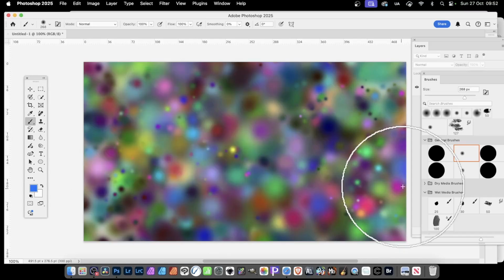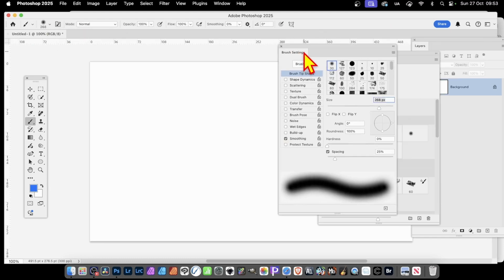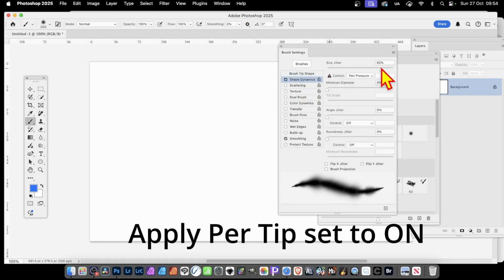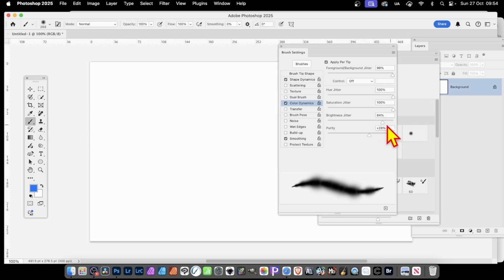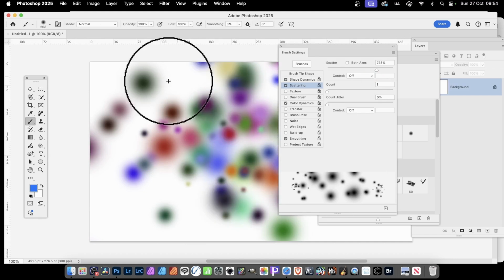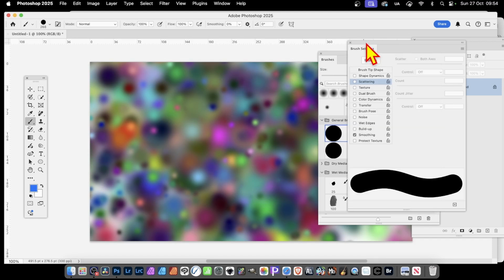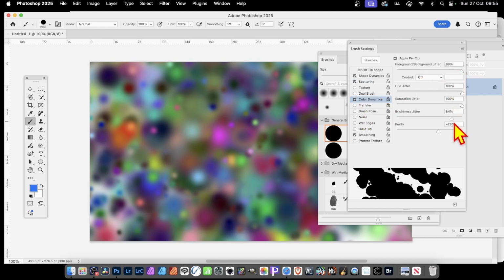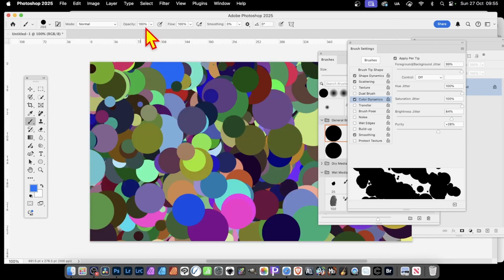Colour Dot Brushes Effect In Photoshop CC 2026 | How To Apply Tutorial For Beginners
How to use brushes to quickly create backgrounds, overlays etc with random color filled brush strokes in seconds in Photoshop CC 2026